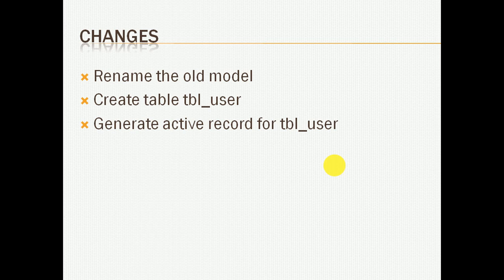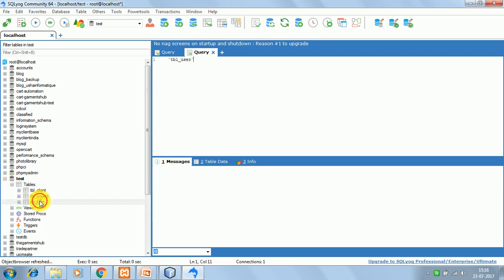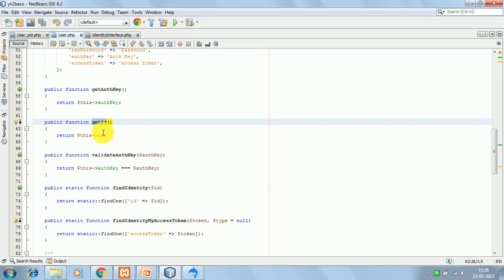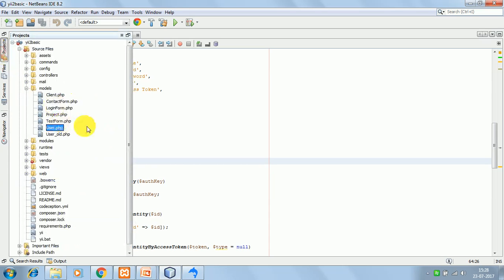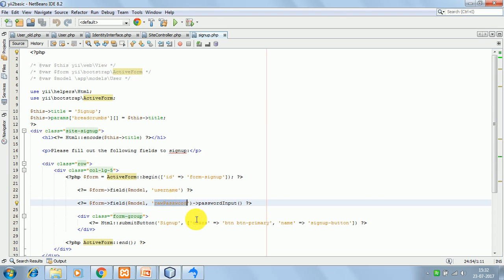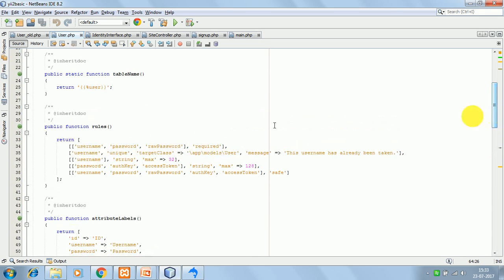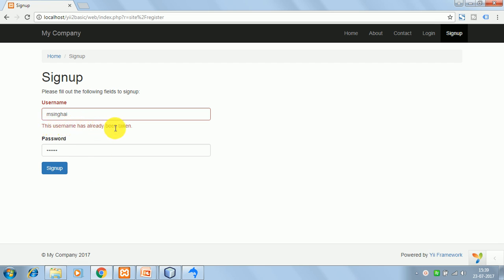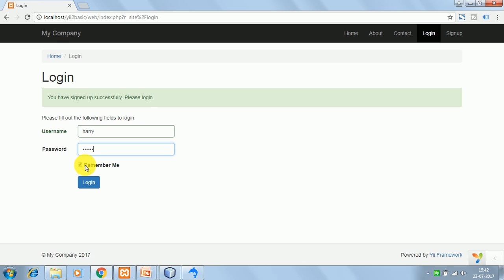Yii2 Tutorials #9 - Login System with Database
This is next video in yii framework tutorial series. In this video I have discussed about how you can change the existing login system in yii2 basic template to interact with the database.